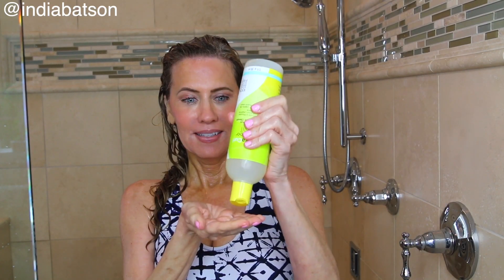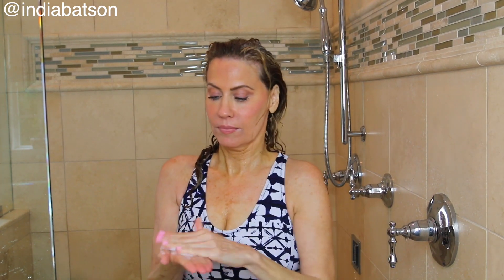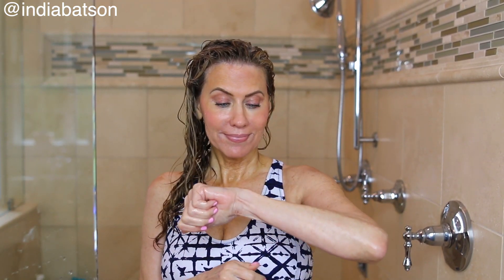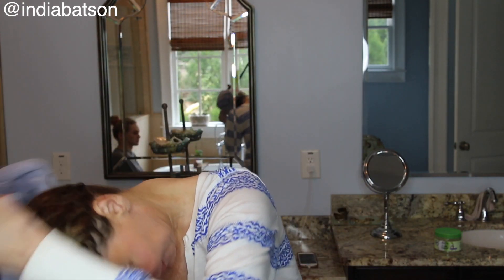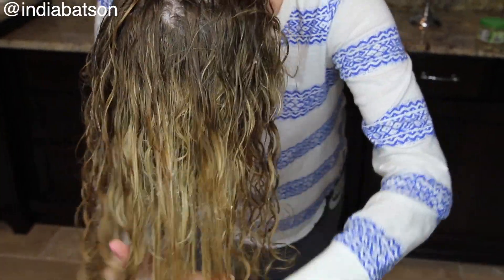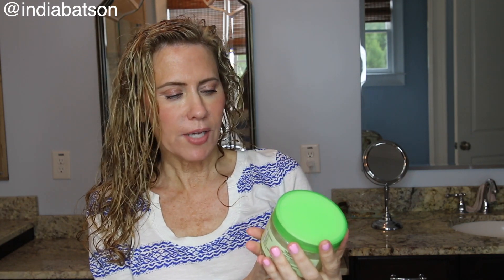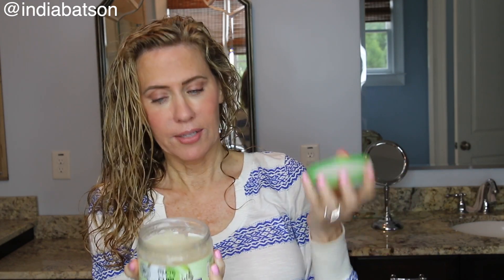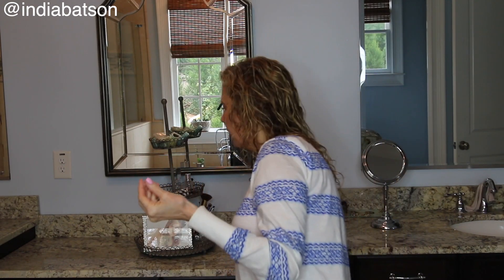My Mom's Wavy/Curly Hair Routine | CGM Sulfate & Silicone Free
Hair products used in order:
Aquis hair Towel
garnier jelly

LINKS FOR FAV PRODUCTS BELOW:

high end build up remover

Styling Product (HOLY GRAIL YALL lol)

Oil for Shine

Turbi Twist

DevaCurl Starter Kit

Shower cap

☺️ MY FAVORITE

Devotional book

code: indiabatson for a FREE mitt w/ purchase
(i use the color dark)

Phone case

POPSOCKET(i'm IN LOVE)

NON DRYING nude Liquid Lipstick

Nespresso Capsule flavor

Ring Light for Phone

Amazon Prime (life changing)

Music Player

☾SOCIAL MEDIA☽

F A Q:

Age: 24
School: Graduated from University with a business degree
Location: ATL
Height: 5'5
fav show of all time: sexin the city
fav color: YELLOW